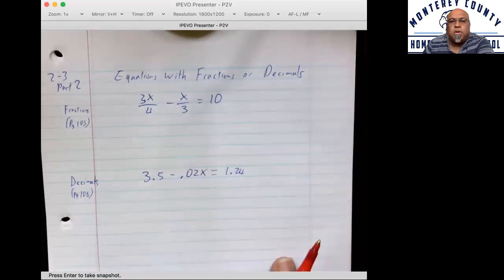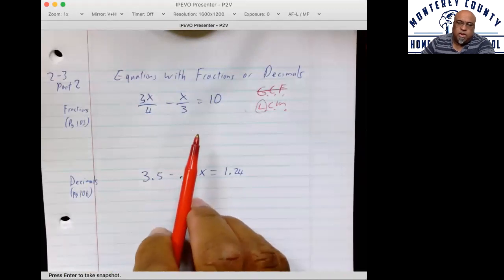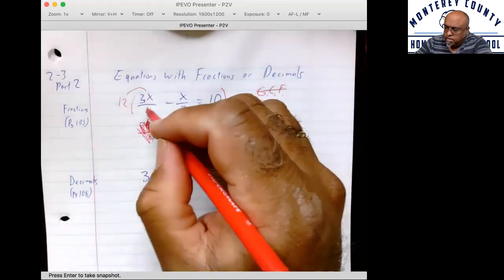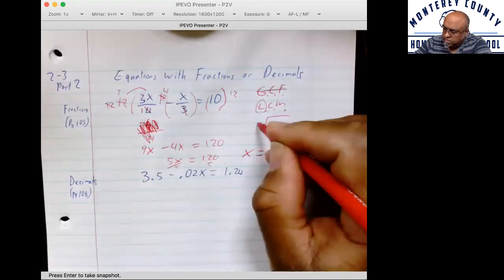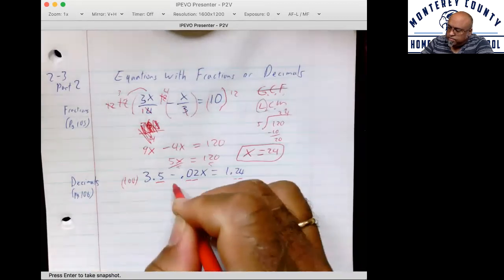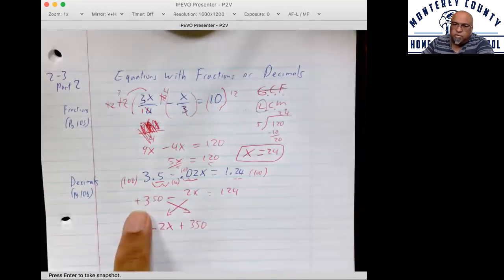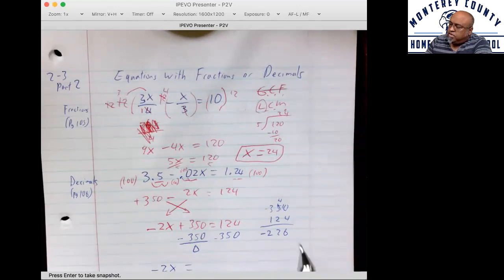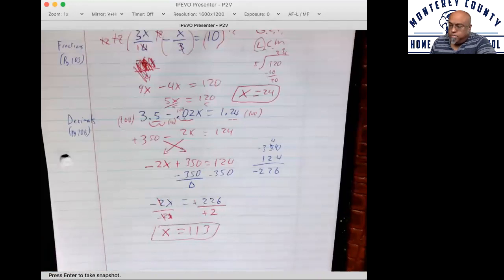2 3 part 2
2-3 Part 2: Solving Multi-step equations with fractions or decimals.